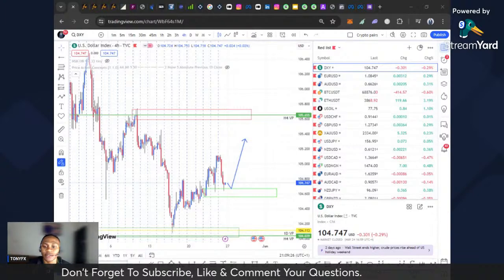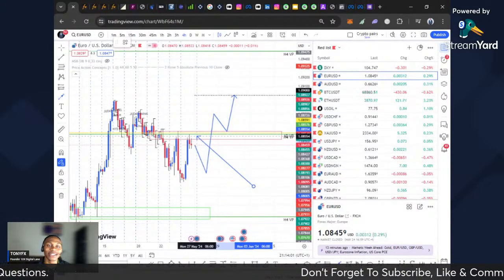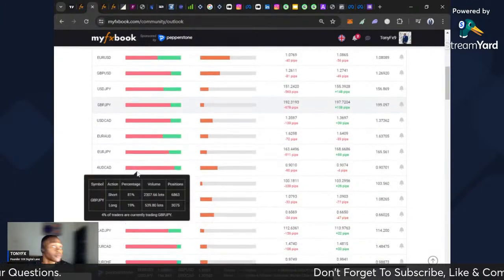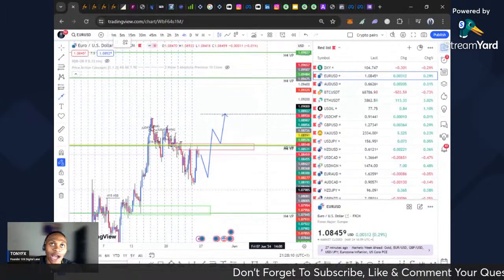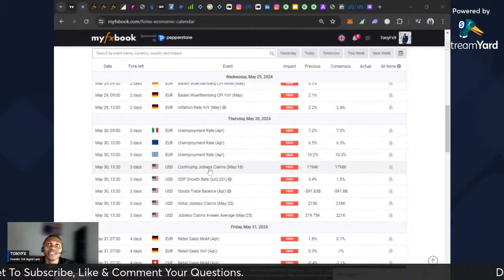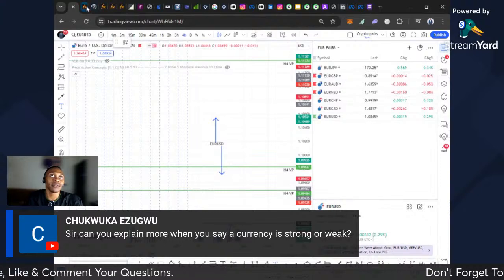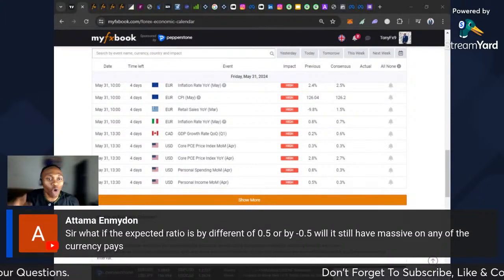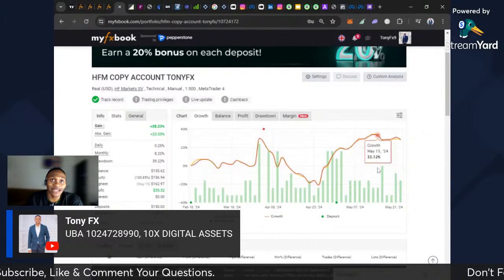The Forecast That Will Revolutionize 10X Digital Lane Trading |27TH - 31ST MAY, 2024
This secret is revealed in this video clip in very simple terms and you can do it just by following the instructions in the video.

to access the following page and start copying successful traders.

Don't forget to click on the HFM account registration to get started on your journey towards financial success.